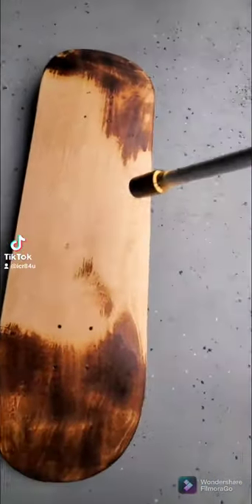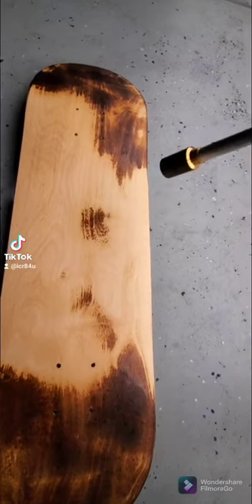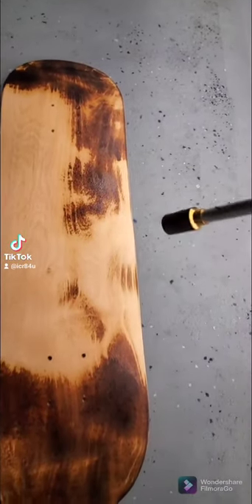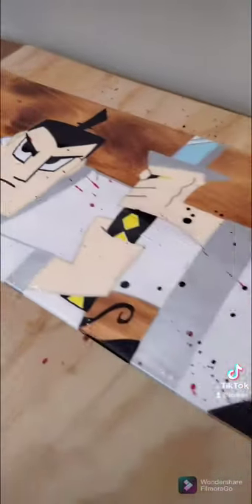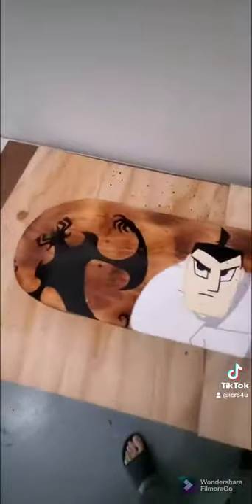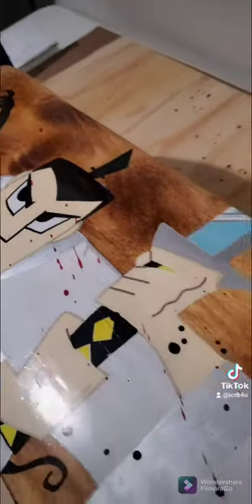BURNING SKATEBOARD with blowtorch to make ART!!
custom made skateboard using fire 🔥 for woodburning

used a maple blank 8" deck and charred it with a blowtorch then haunt painted samurai jack in all his bad ass glory!!
after some clear coat I cut the symbol into the grip tape and painted that too!

turned..out.. SICK!!!
follow @ki_Whi